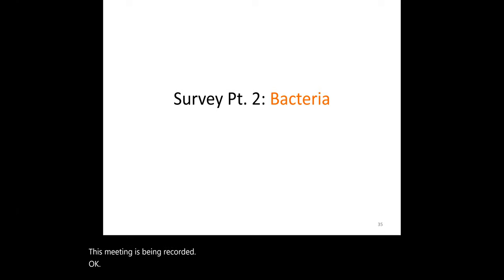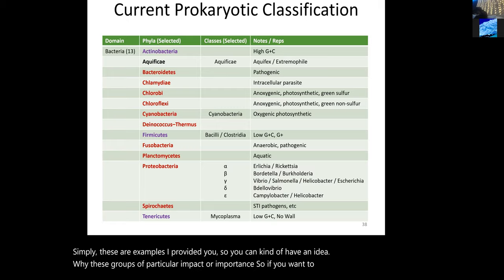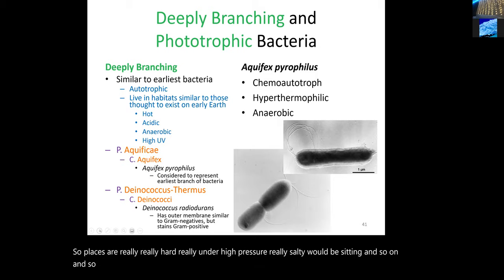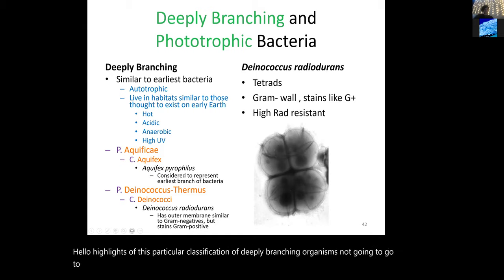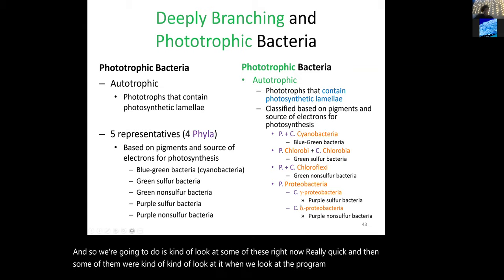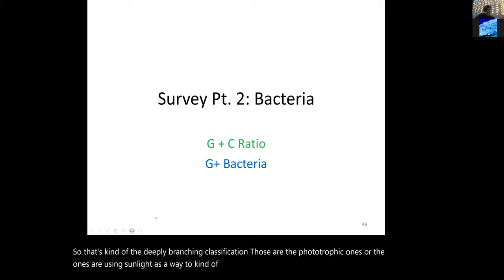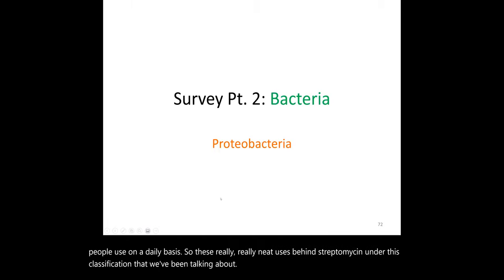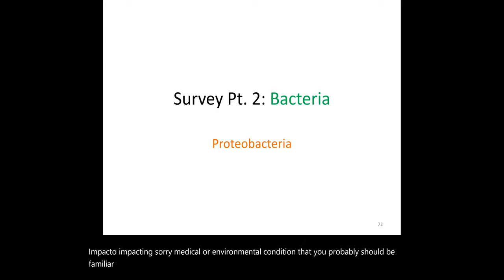Topic F1 Part 2: Classification of Microorganisms 2: Bacteria part A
Topic F1 Part 2
Covers only Bacterial Classification (first segment of two dedicated to the Bacterial Taxonomy and Classification)